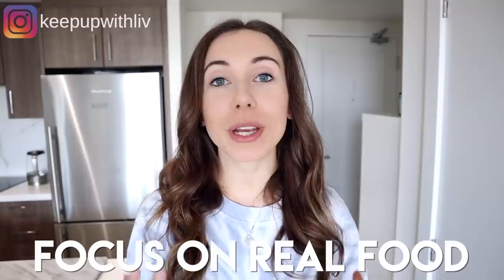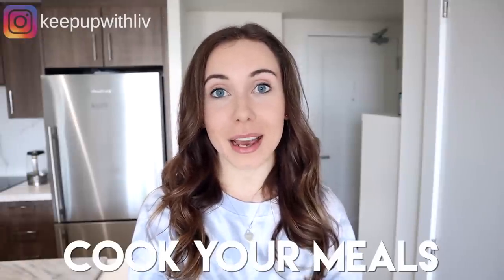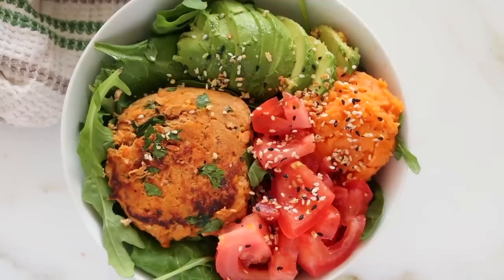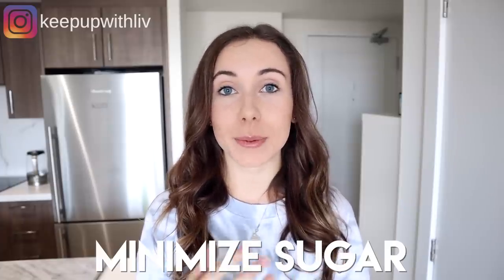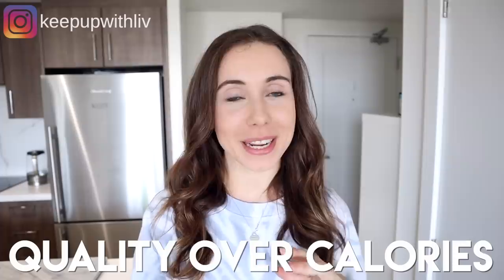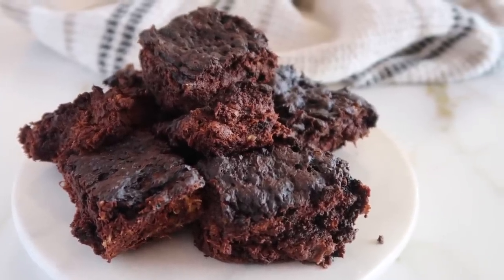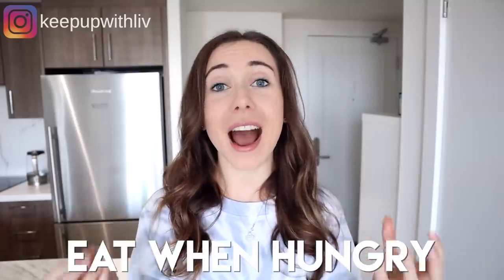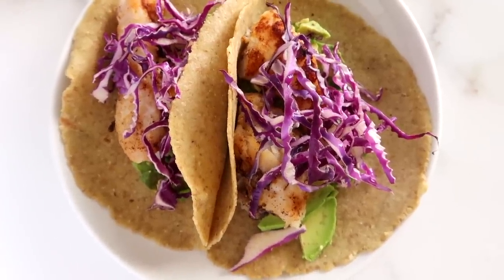HOW TO START EATING HEALTHY: beginners guide, FREE printable!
How to start eating healthy and a beginners guide to healthy eating with a FREE printable guide.

Hey everyone! In todays video I am showing you how to start eating healthy and a beginners guide to eating healthy with a free printable pdf! this is how to eat healthy and also how to start eating healthy as a teenager or adult. In this video you will learn how to start eating clean and how to eat healthy. So if you want to know about healthy eating and healthy eating for weight loss or healthy eating for beginners then watch this video.

FREE printable guide.

Smarts Sweets

Equipment I film with:
Camera in 2019
Camera in 2020